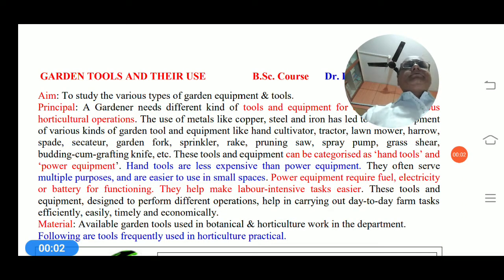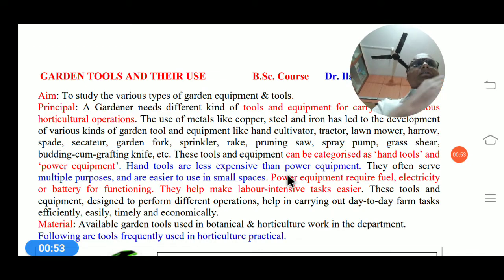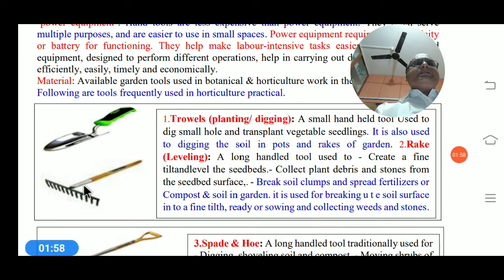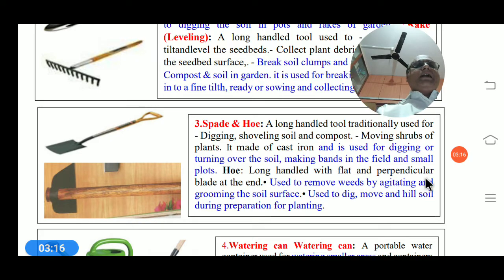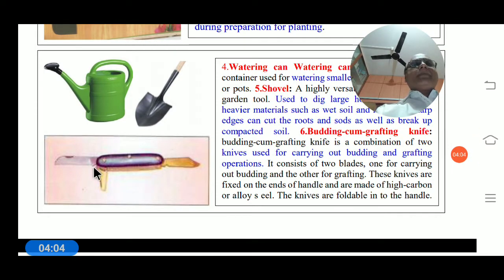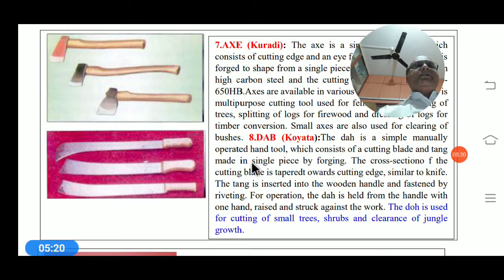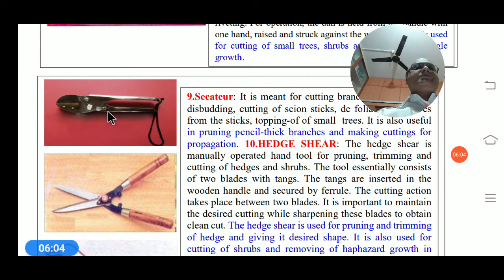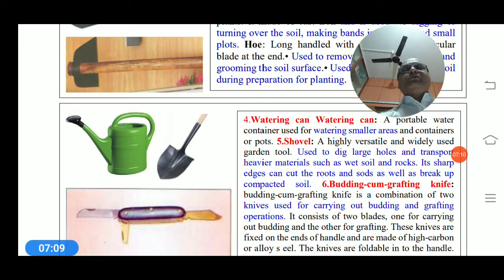Garden equipment & Tools.pract./Theory. Ilahi21.